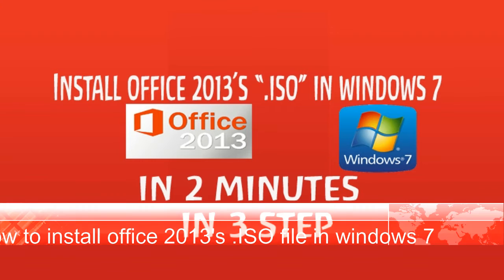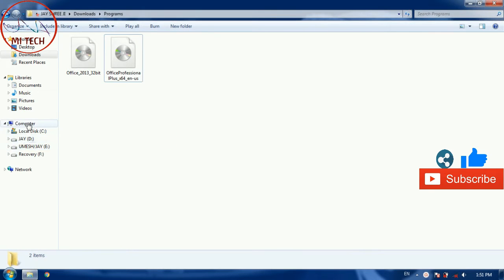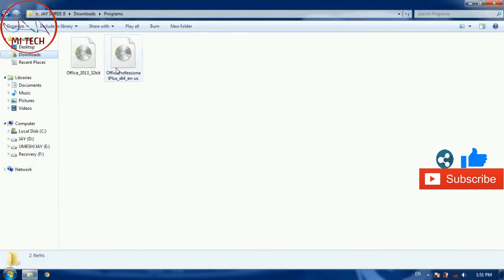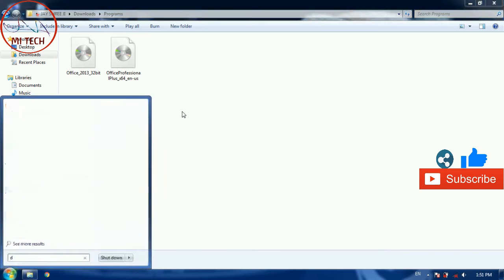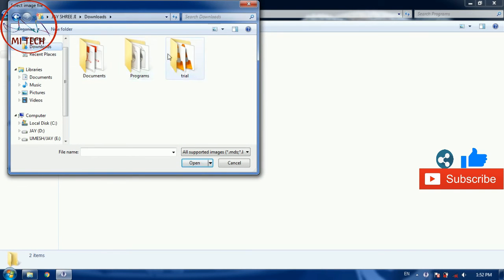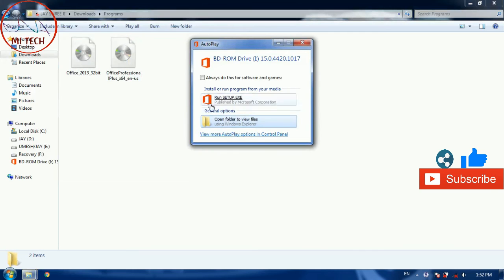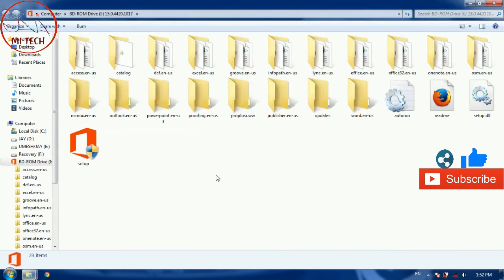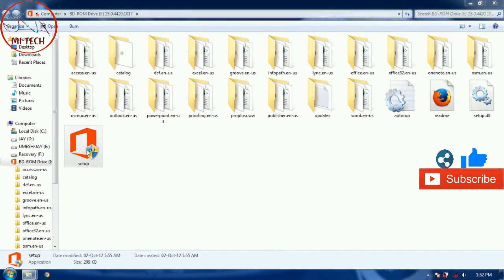How to install Office 2013 ISO file in Windows 7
This video for those user who want to install Microsoft office 2013's .ISO file in Windows 7. Here i will show full process of how to u will install Microsoft office  2013 on windows 7 Operating system.